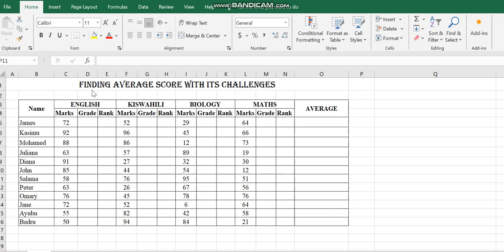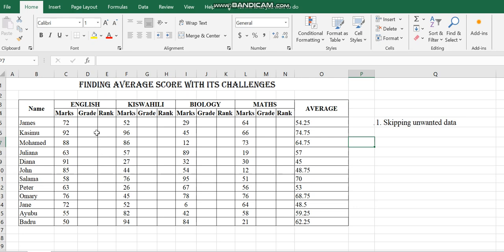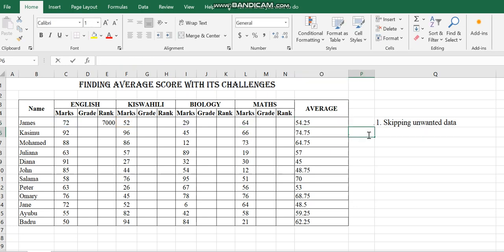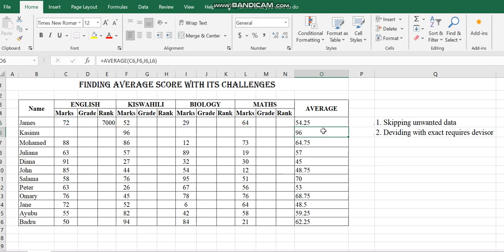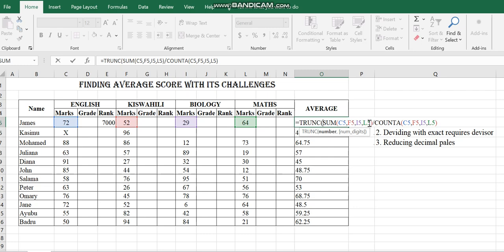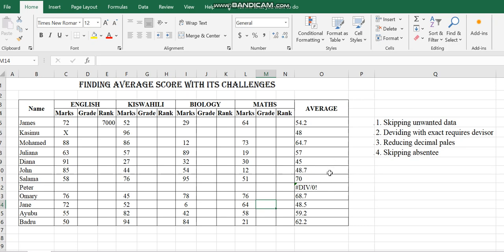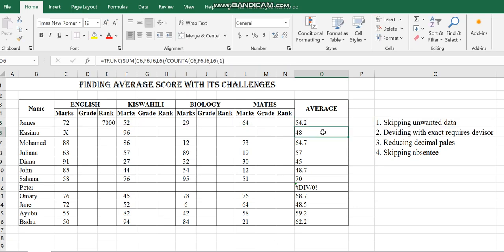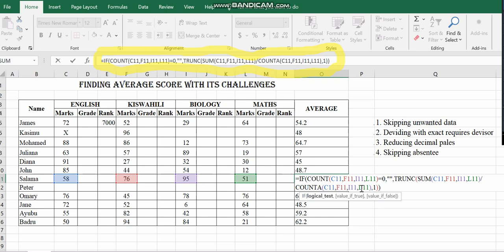How to find Average, Basics, and Tricks to solve its challenges